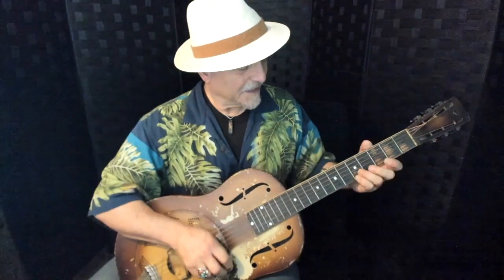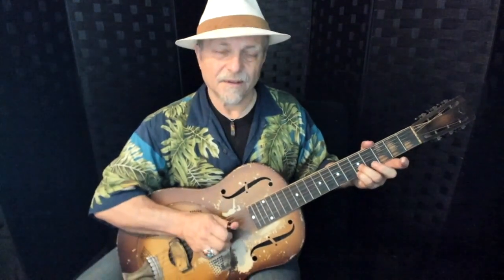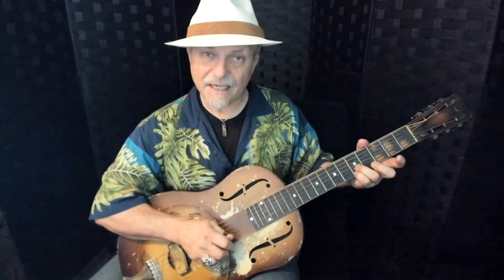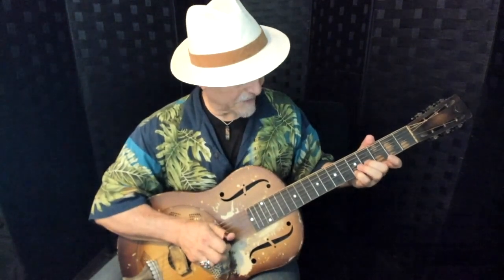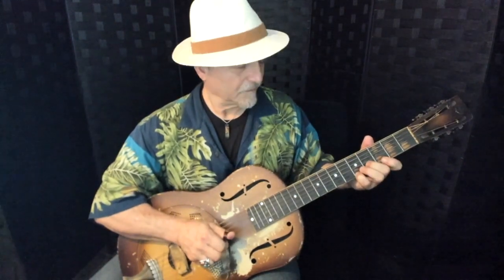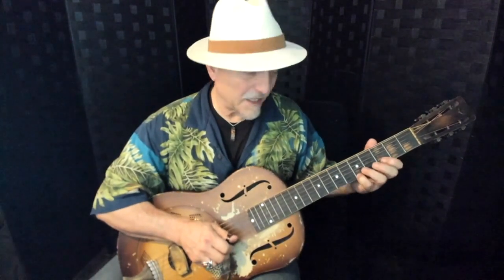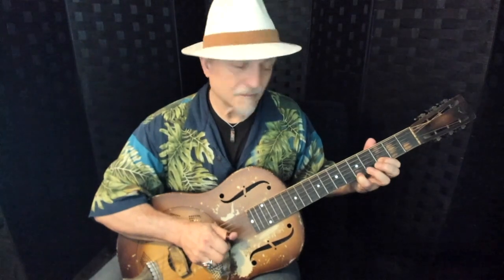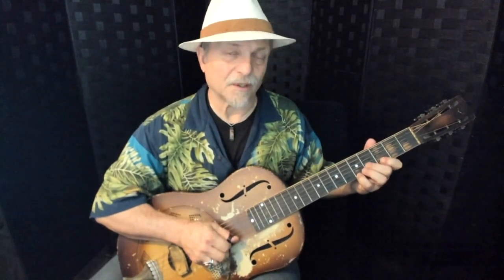A Blues Lick # 2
If you would like the tab/notation to the licks for all three keys: A, C, and E. please visit